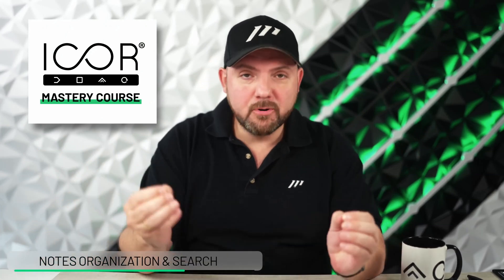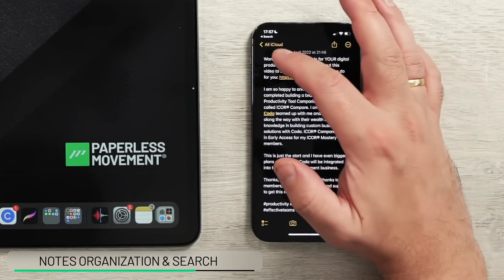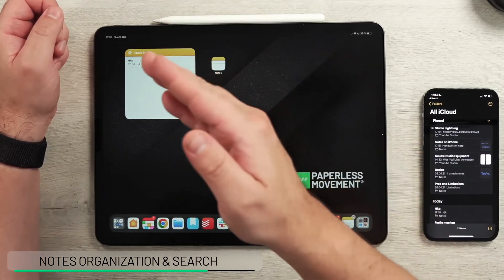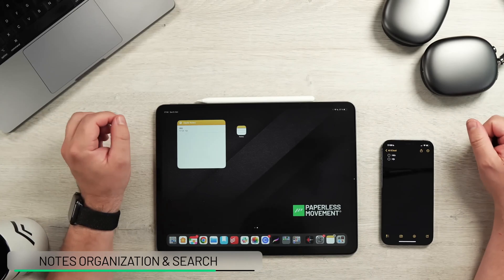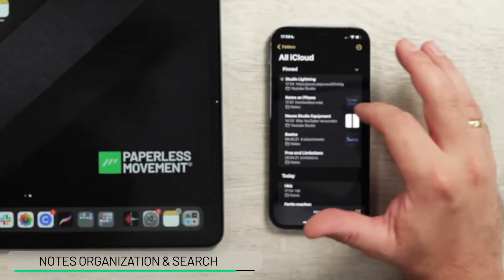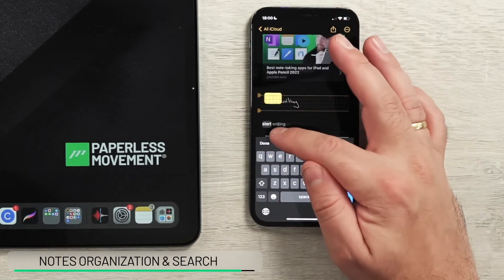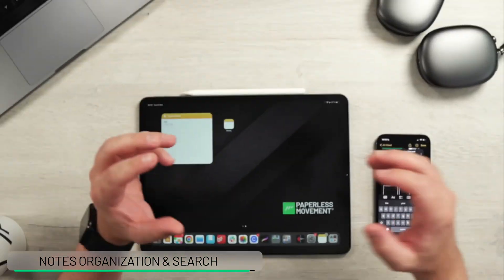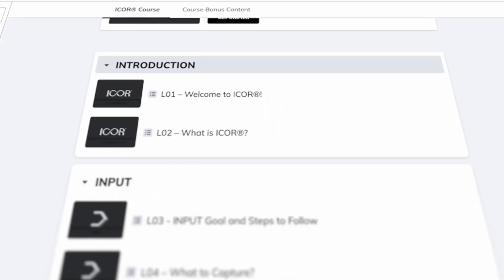3 Hacks to find and manage your notes in Apple Notes 2023